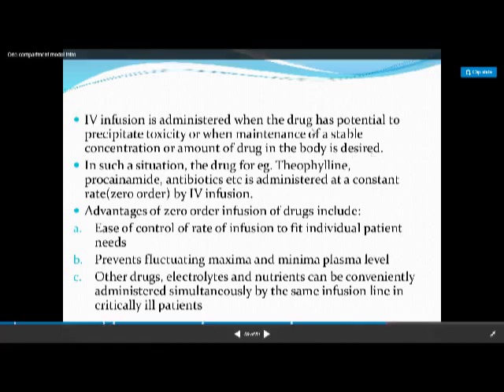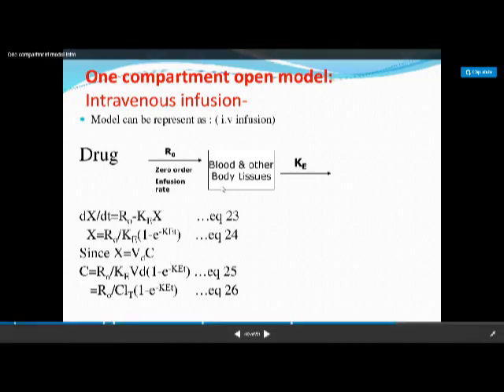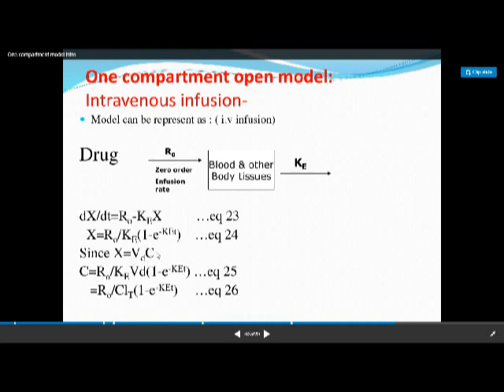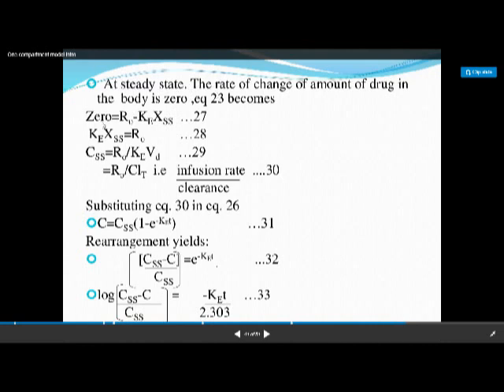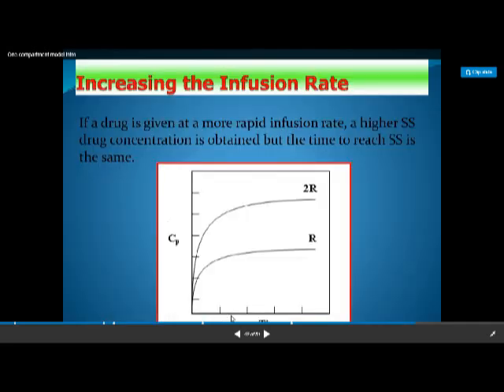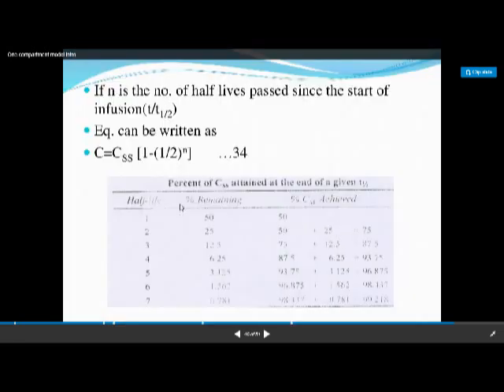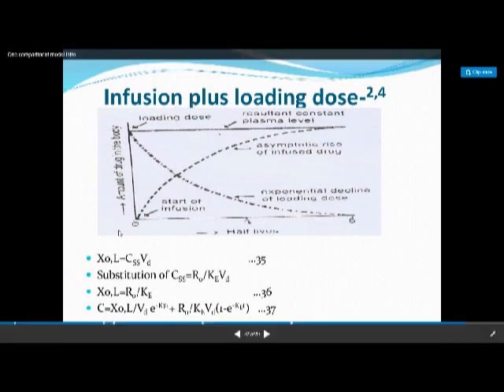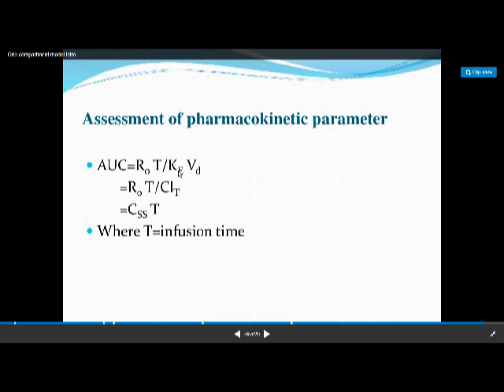Biopharmaceutics By Dr. S. R. Gawande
One compartment  Open model
Intravenous Infusion